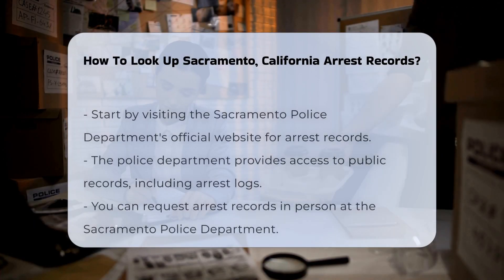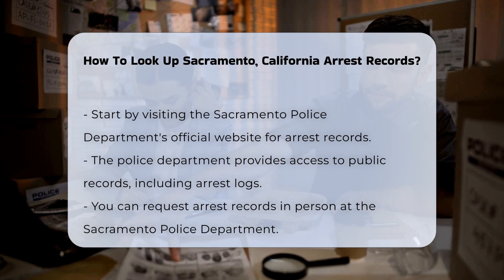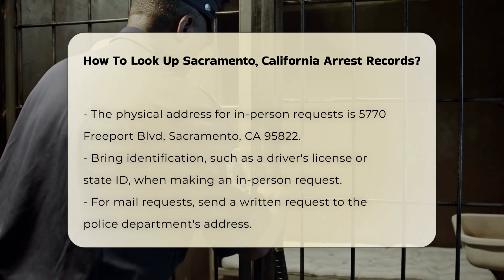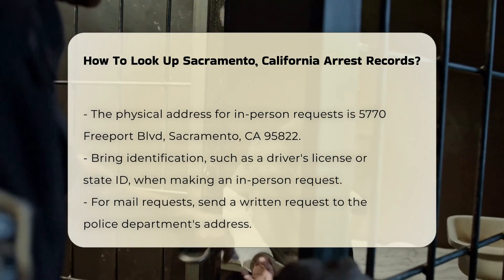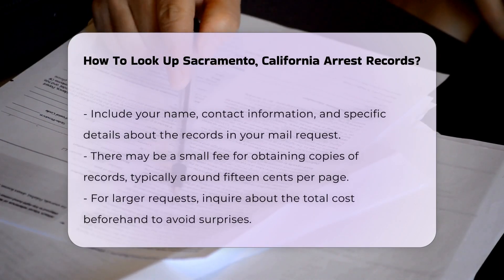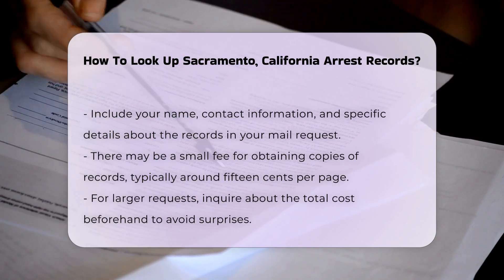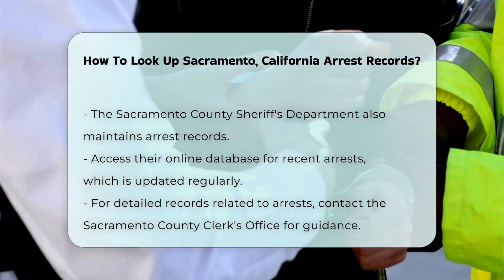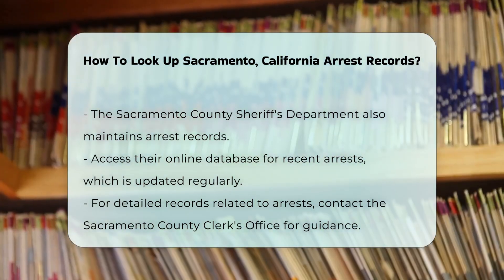How To Look Up Sacramento, California Arrest Records? - CountyOffice.org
How To Look Up Sacramento, California Arrest Records? Have you ever wanted to learn how to look up arrest records in Sacramento, California? In this detailed video, we'll guide you through the process step by step. Discover the various methods available to access arrest records, whether online, in person, or via mail request. Learn about the Sacramento Police Department's official website and how you can obtain public records, including arrest logs. Find out about the address for in-person record requests and the necessary identification requirements. Understand the potential fees involved and how to make a written request by mail.

Explore the resources mentioned in the video script for additional information and access to arrest records. Visit CountyOffice for comprehensive details on police records and the Insurance Information Institute for valuable insights. Stay informed and empowered with the knowledge to access important records.

Don't miss out on this informative discussion on obtaining arrest records in Sacramento.